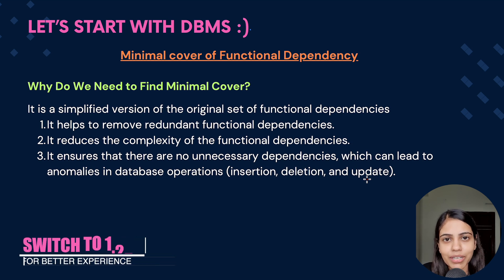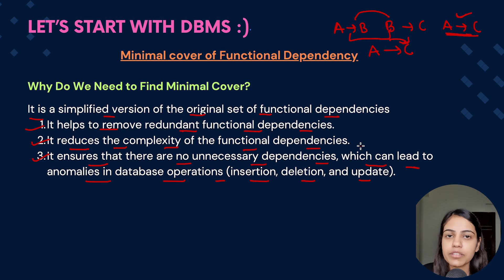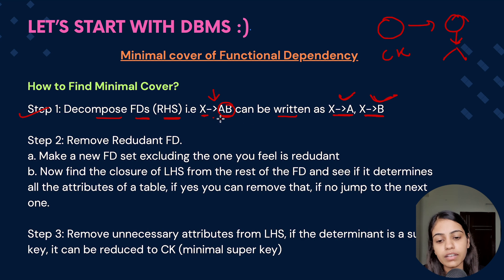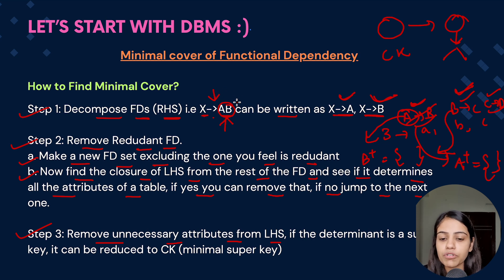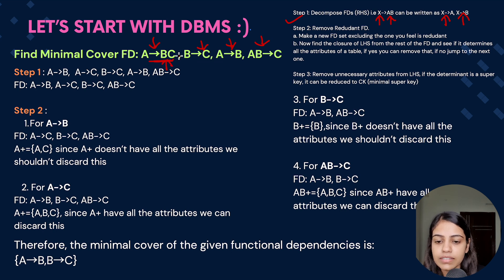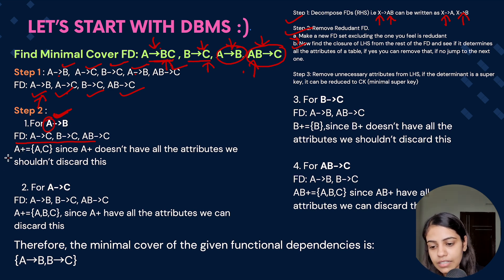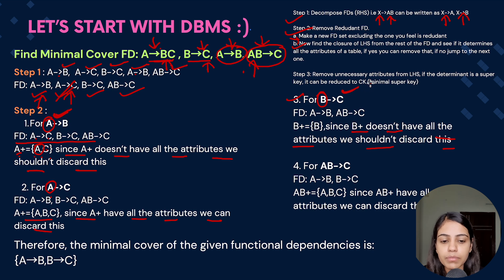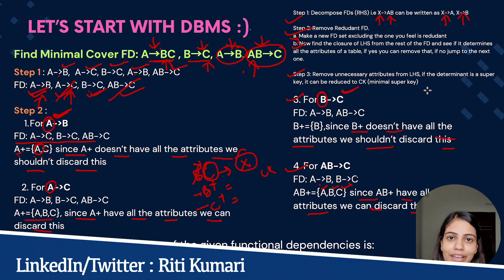L58 : Minimal Set of Functional Dependency | Complete DBMS Course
In this video, we will delve into finding the minimal Set of Functional Dependency